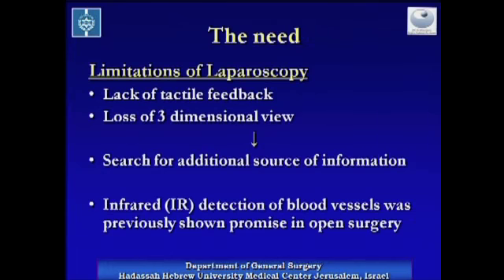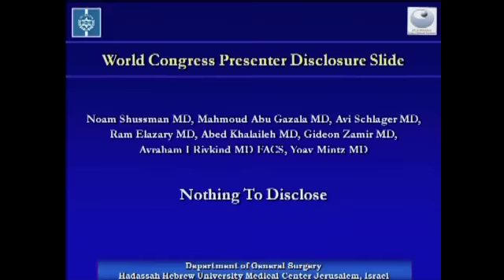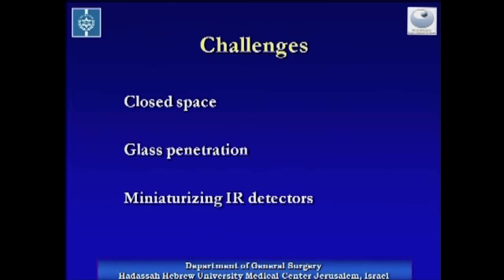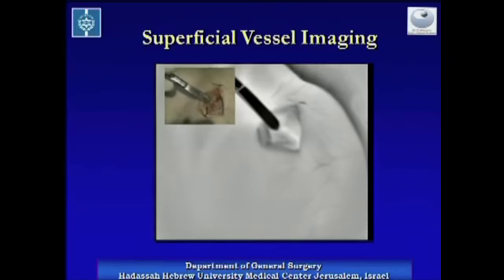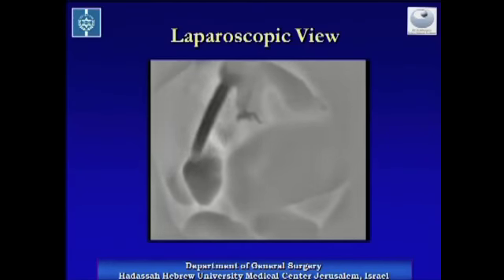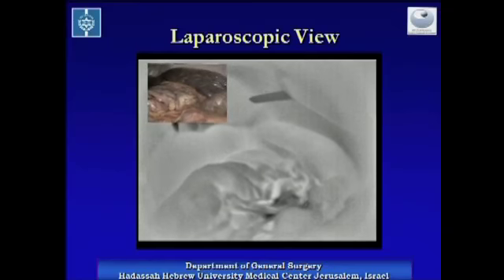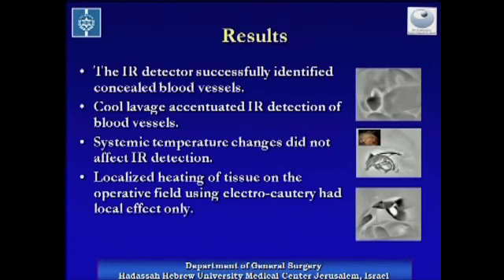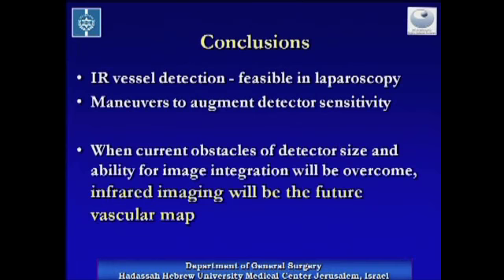ET04: Noam Shussman, MD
Emerging Technology Session